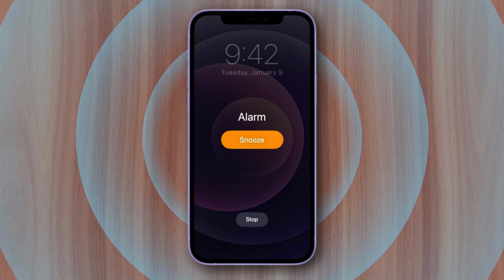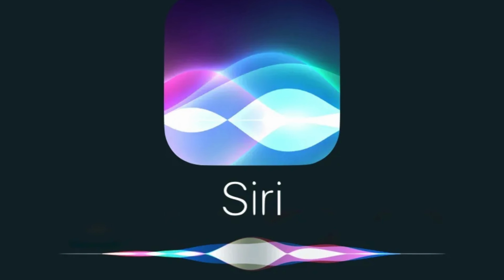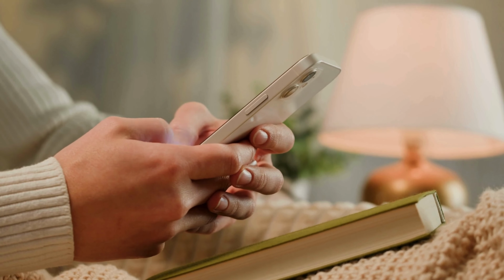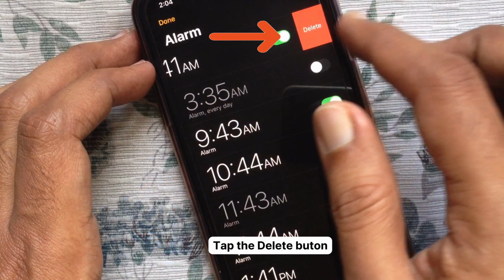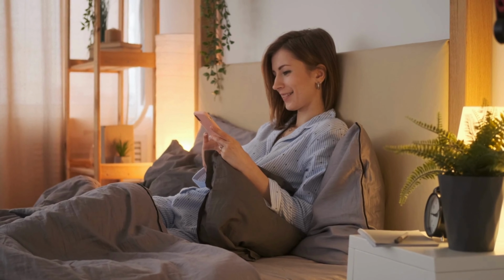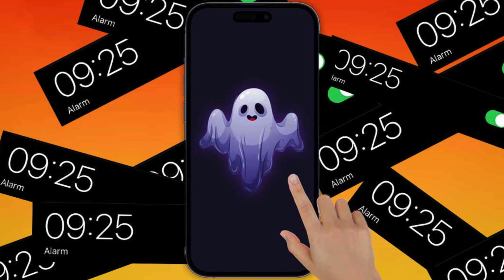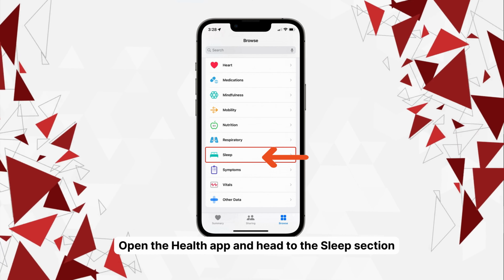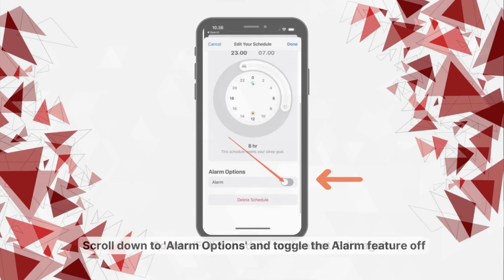How to Delete All Alarms in the Clock App on iPhone? Do This Now!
In this tutorial, "How to Delete All Alarms in the Clock App on an iPhone? Do This Now!", we aim to simplify your iPhone experience, making it more efficient and organized.

We all love the convenience of setting numerous alarms on our iPhones to remind us of our many commitments - be it waking up on time, catching flights, or meeting deadlines. However, these alarms can quickly pile up, cluttering our Clock app and making it more challenging to keep track of our schedule. In the long run, managing numerous alarms can become a headache rather than a help.

In this video, we'll guide you through the process of deleting all iPhone alarms, declutter your iPhone, and streamline its functionality. We will be providing simple and user-friendly iPhone tips that will transform your alarm management experience.

In the first chapter, we discuss how to use Siri, your friendly virtual assistant, to delete all alarms at once. However, at times, Siri might not delete all alarms in one go, especially when you have an extensive list. In our iPhone tutorial, we will navigate you through this potential hiccup, ensuring you can achieve a clutter-free alarm list.

Appealing to everyone from those new to iPhone settings to seasoned iPhone users looking for hacks, the second chapter delves into how you can delete individual alarms. This is particularly helpful for those who want to retain few important alarms and get rid of the rest.

Lastly, we tackle an issue that has stumped many – the ghost alarms. These are alarms that refuse to disappear from your list, even after you've deleted them. Our tutorial provides an easy-to-follow guide to banish these ghost alarms once and for all, making your Clock app more manageable.

In addition, we also share details about other iPhone apps, their settings, and how to organize them more effectively. From iPhone alarm settings to broader smartphone organization, we're here to make your life easier.

This video is more than just another YouTube tutorial – it's a comprehensive guide to decluttering your iPhone and making it work efficiently for you. We will also show you how you can explore other convenient iPhone settings, which can prove to be a game-changer in your daily routine.

Remember, in the world of smartphone technology, knowledge equals power. So, empower yourself today by watching our video and making the most out of your iPhone. Our channel, 4RIL, is dedicated to providing you with practical and easy-to-follow iPhone tips and hacks.

In the end, it's your iPhone, your life, and your time. Let's make every moment count!

Join us on this journey to revolutionize your iPhone experience and get one step closer to a cleaner, more organized smartphone life.